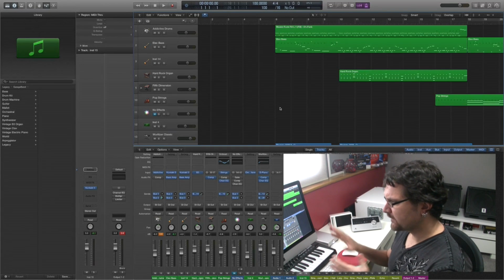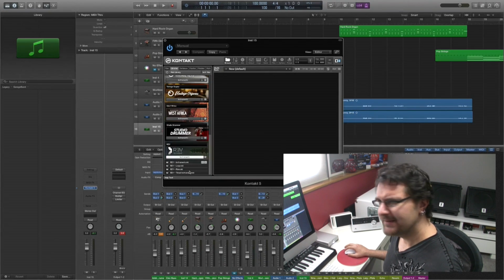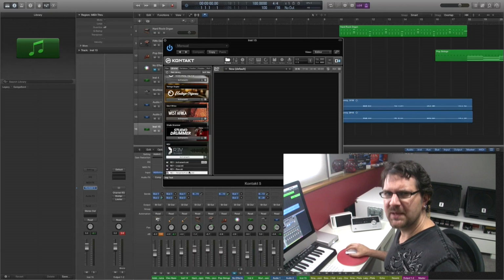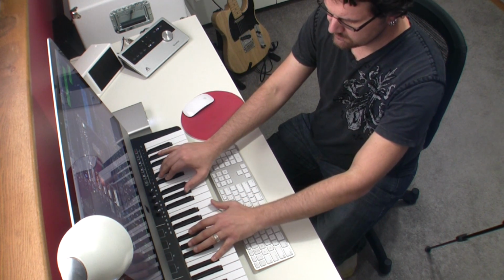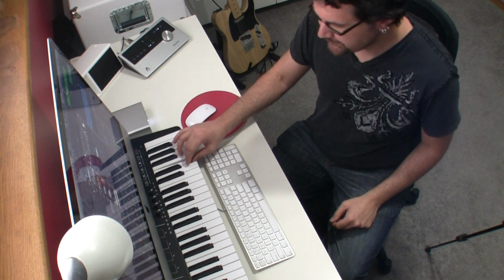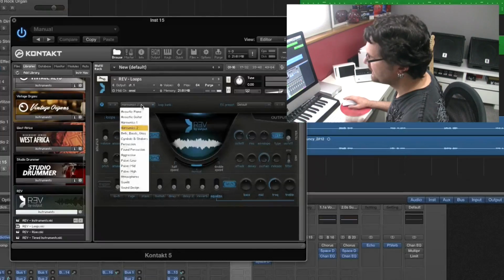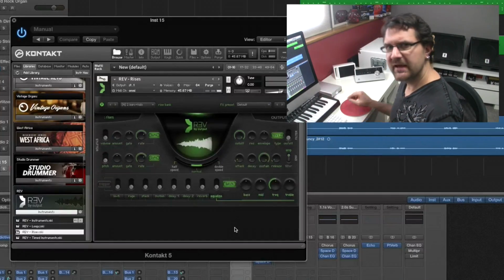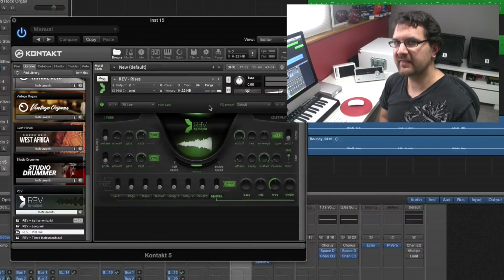Rev Software Instrument Review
to find out more about this great sounding software instrument by Output.
Rev is a new software sample instrument that specializes in reverse sounds. Includes tons of very cool patches, swells, pads, loops, and much more.